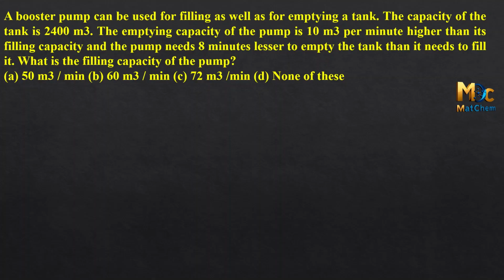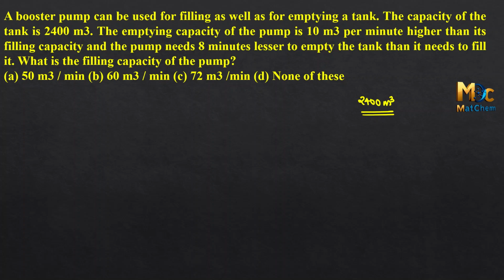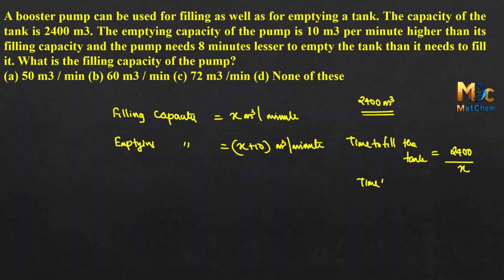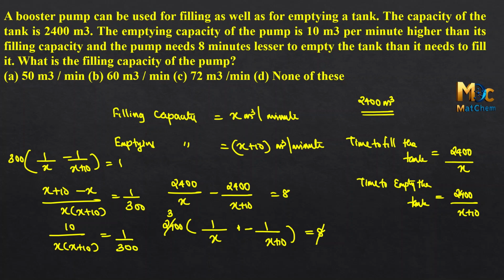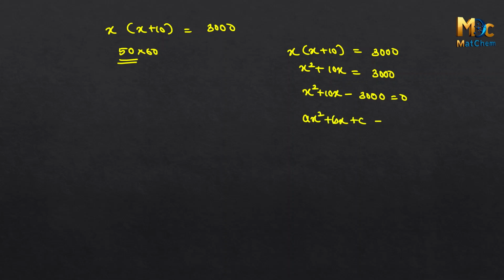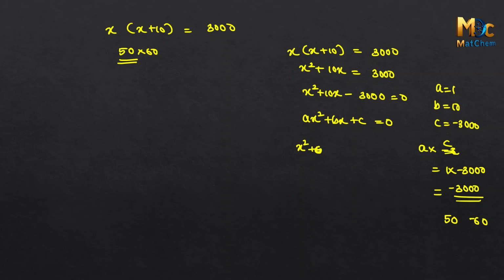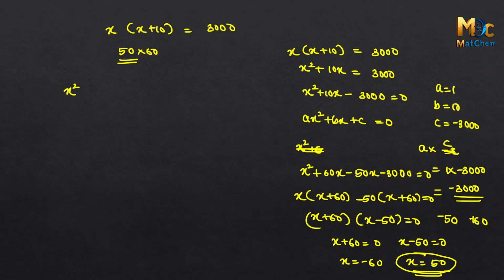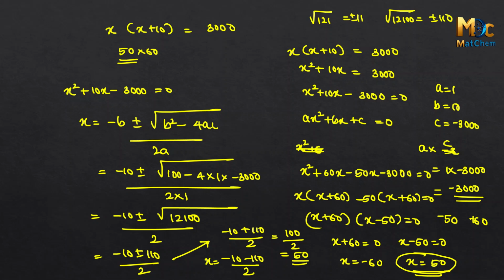Pipes & Cistern -1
A booster pump can be used for filling as well as for emptying a tank. The capacity of the tank is 2400 m3. The emptying capacity of the pump is 10 m3 per minute higher than its filling capacity and the pump needs 8 minutes lesser to empty the tank than it needs to fill it. What is the filling capacity of the pump?
(a) 50 m3 / min (b) 60 m3 / min (c) 72 m3 /min (d) None of these